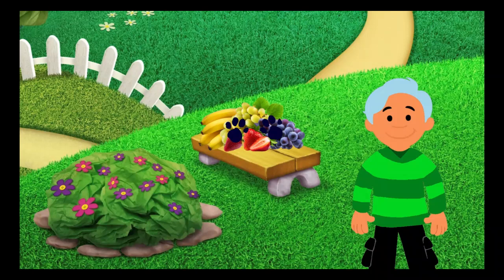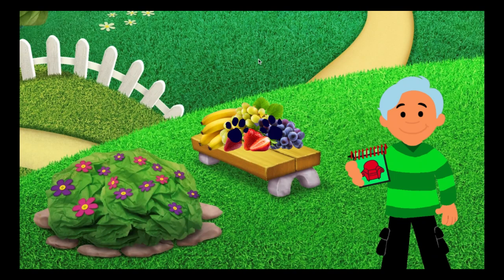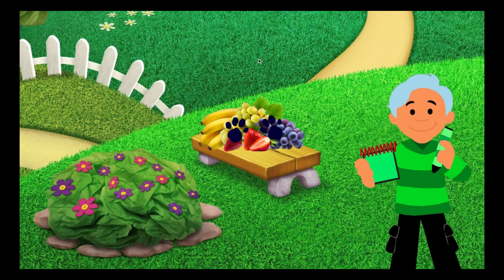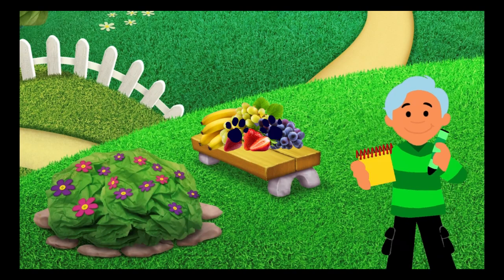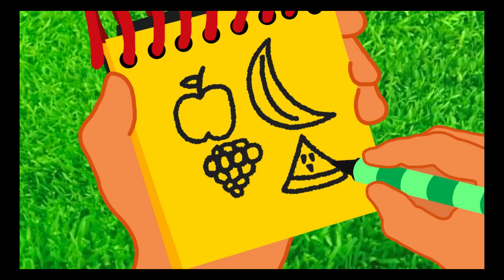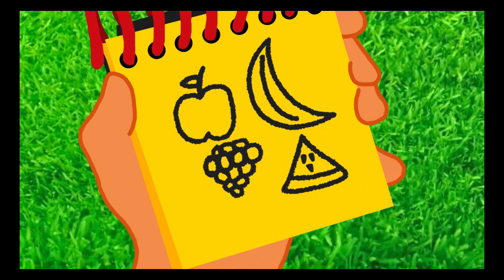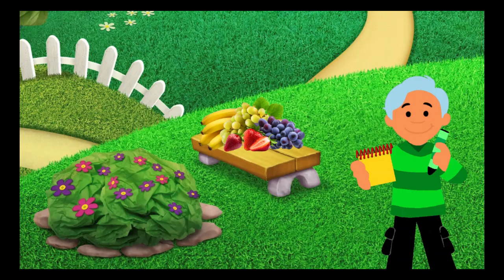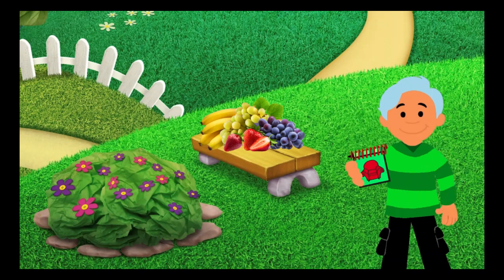Navy's Clues Fruit Day (How to draw fruits)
Credit to Everett for my hand model and for the fruit clue, and Michael for Steve's notebook sound and instrumental.